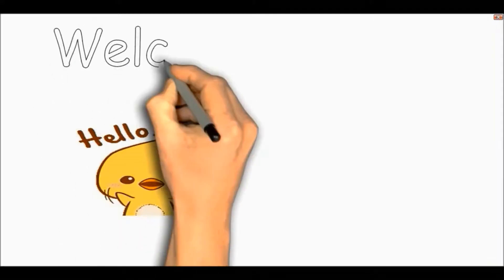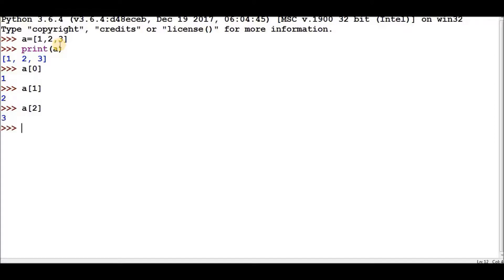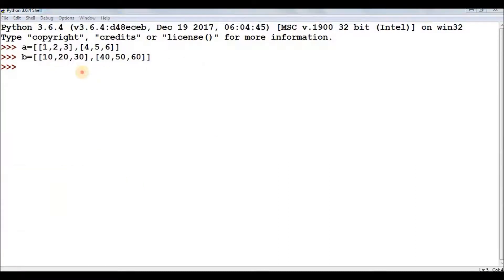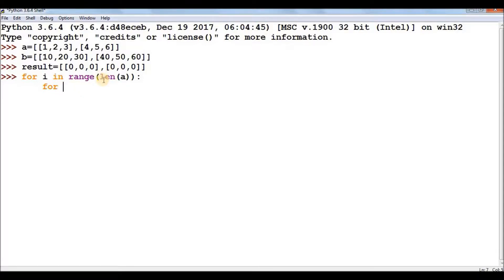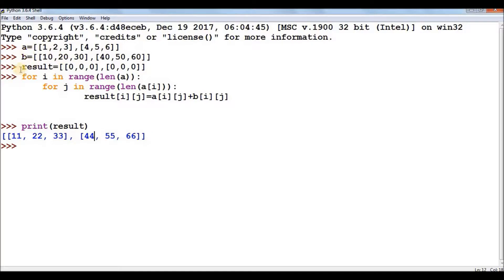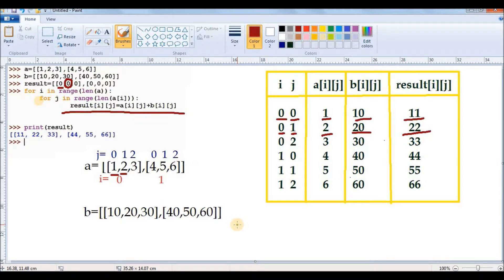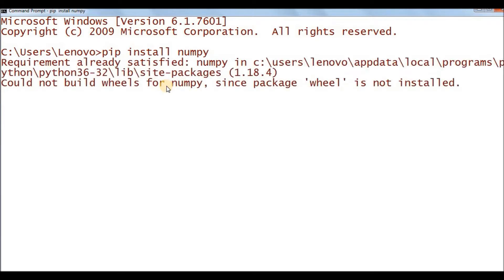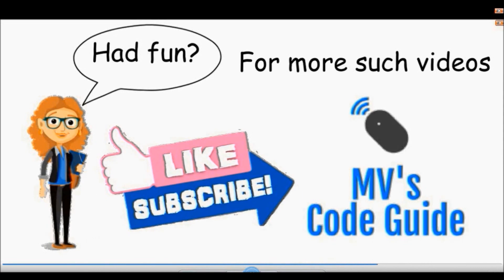7. Mathematical Operations on Matrices using nested list and numpy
Hello Learners!!
In this video we are going to learn about Matrix Manipulation using:
1 Nested List
2. Numpy
We will learn basic concepts related to nested list and then we will perform mathematical operations on matrices

If you haven't checked my previous videos as yet,
Watch my videos on Python to learn in the easiest way possible
Follow full playlist from here: